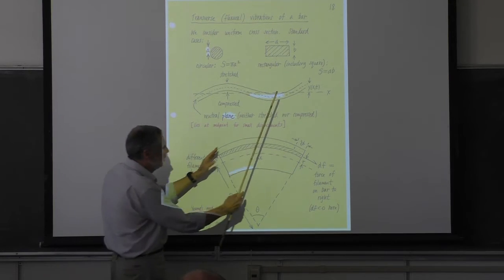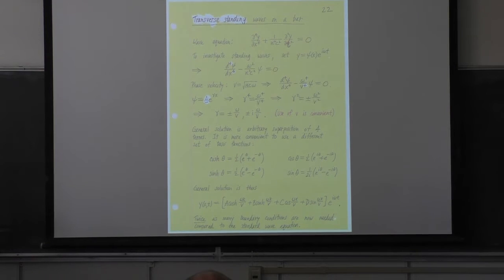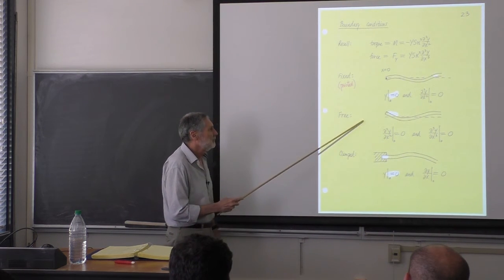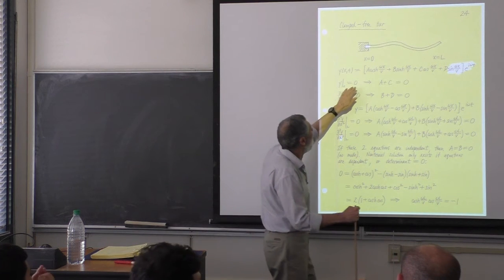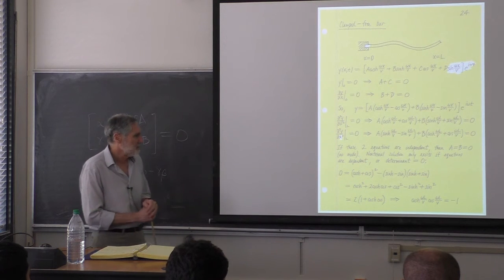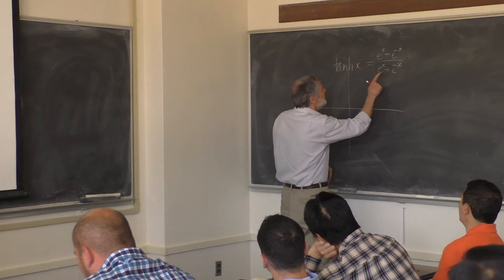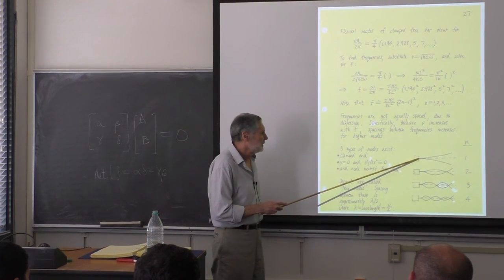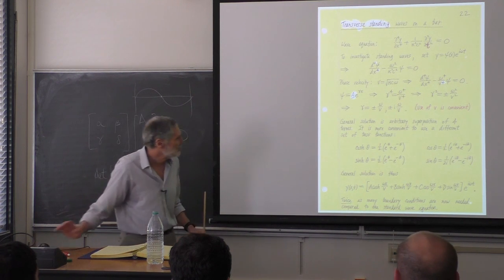Ph3119 - Lecture 22 - Oscillations and Waves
lectureaPh3119 - Lecture 22 - Oscillations and Waves